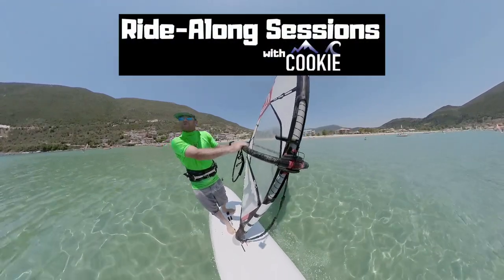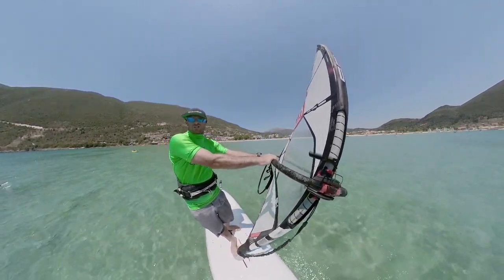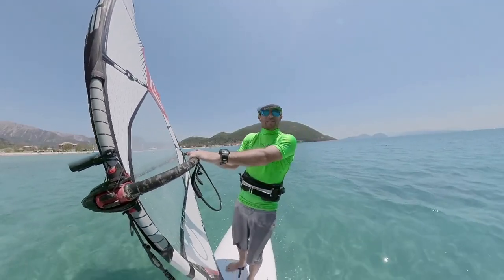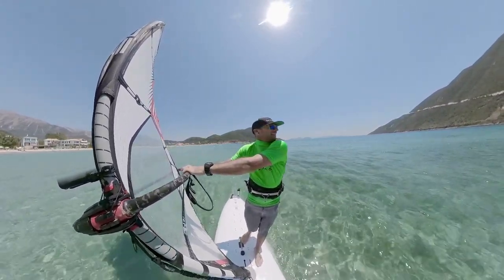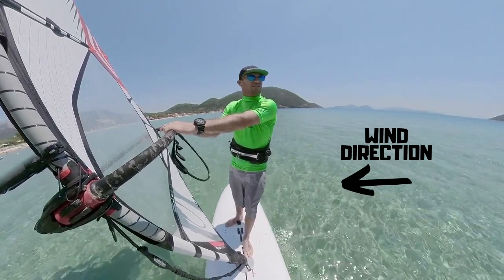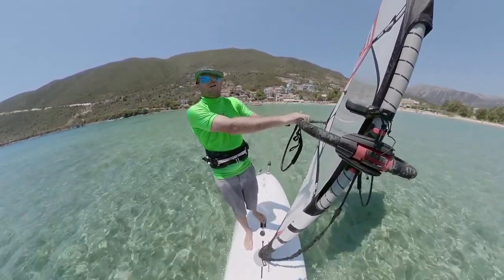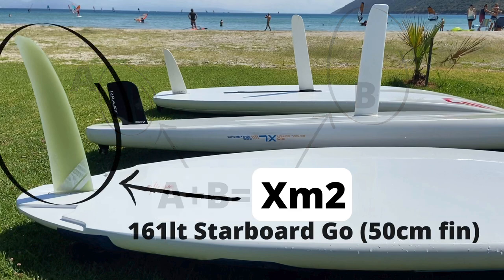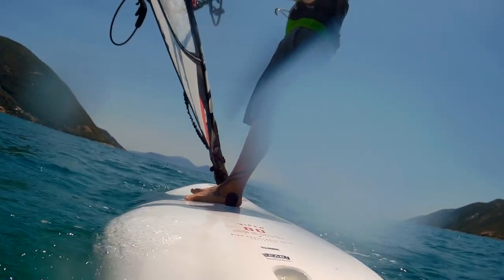When & why should you remove the daggerboard?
As you progress through the sport there will come a time when you need to remove the centreboard...but when is that point...and what does the centreboard even do?

In this video I'll explain some instructor secrets of controlling the board with and without the middle fin, how you can ensure you sail up wind effectively, and the affects it'll have on the board whilst gybing!

As always on this channel the whole explanation and demo is live on board with Cookie, this summer filmed in Vassiliki, Greece.
I'm coaching here all summer, feel free to drop me messages about clinics and coaching sessions I can offer out here in these epic conditions!

Anything specific you want me to film? Drop me a comment on the bottom too!